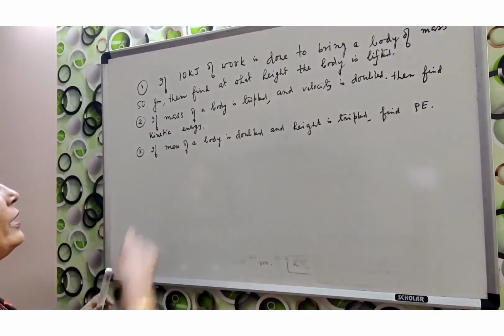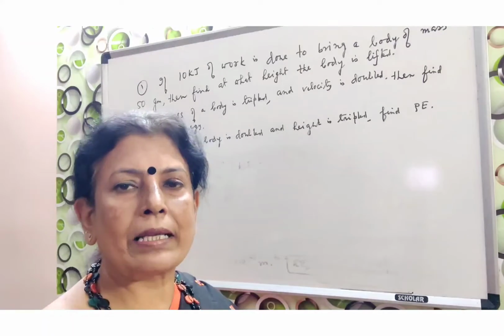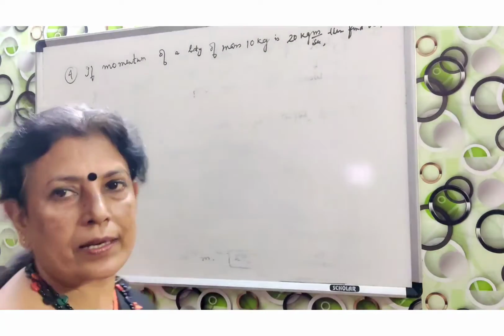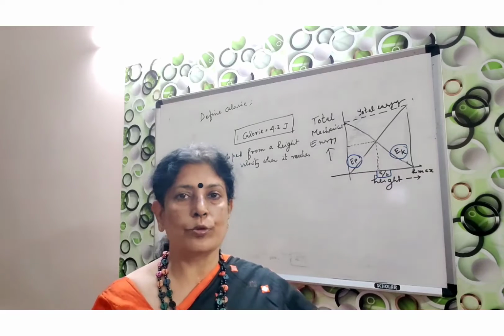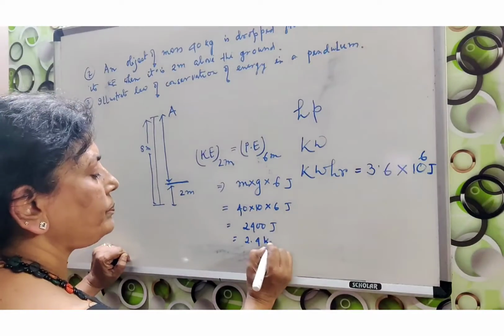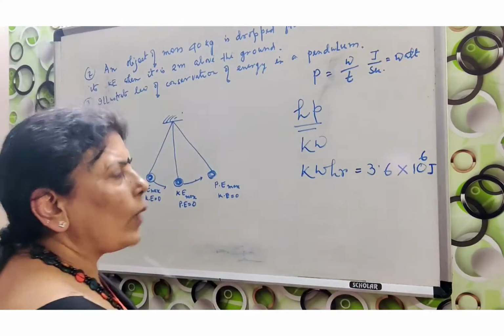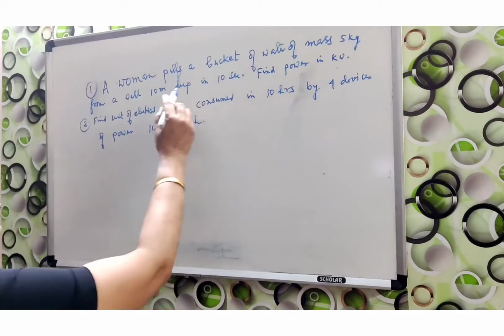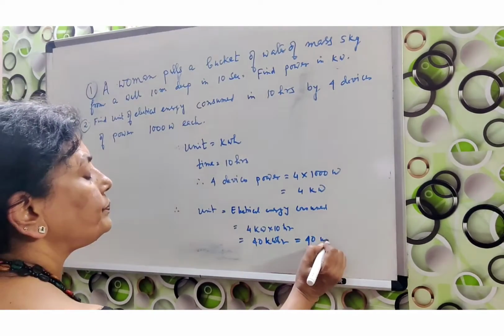Potentialenergy kineticenergy pendulum conservation # power Kwh problemsums # Bharati Chhari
Potential energy kinetic energy pendulum energy conservation # power Kwh problem sums relation between momentum and kinetic energy # tips to crack problem sums #